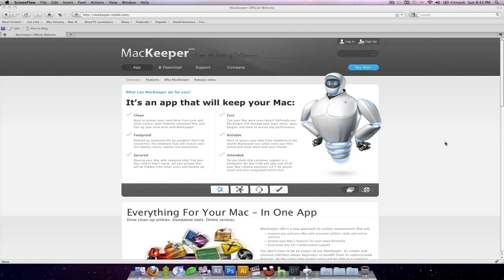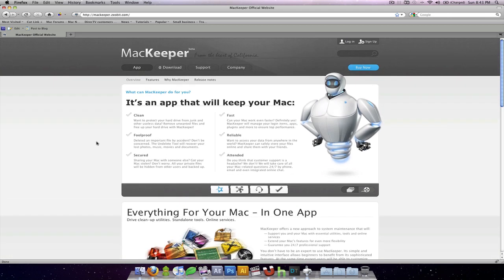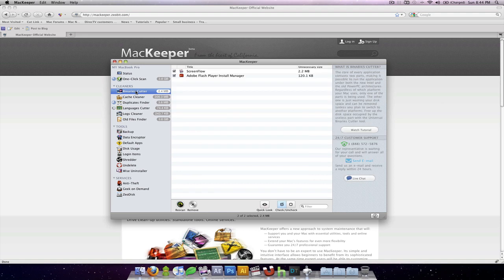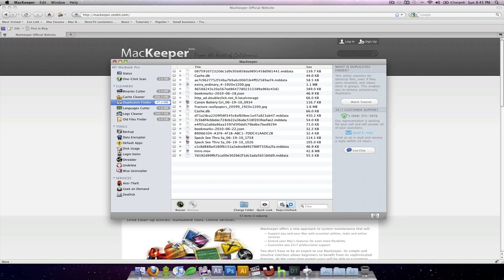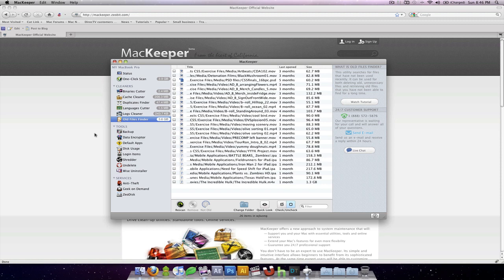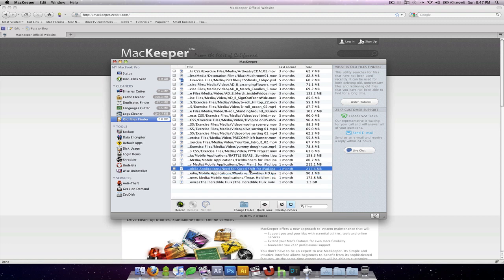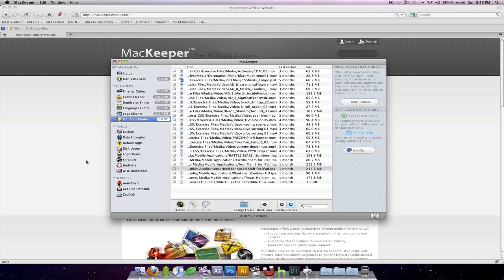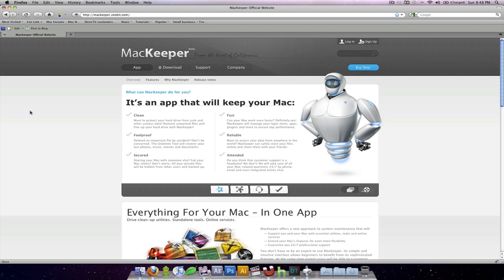Mackeeper Review & Impressions